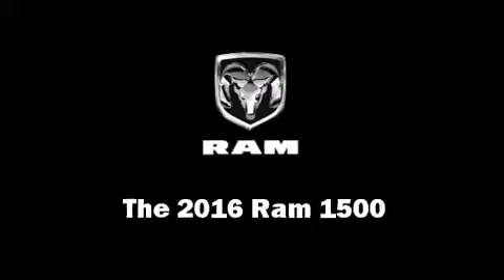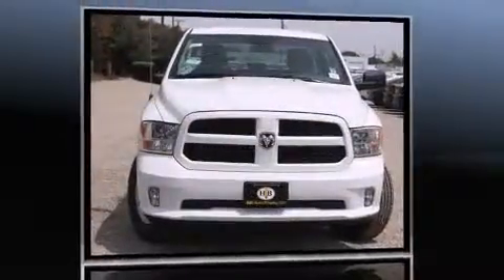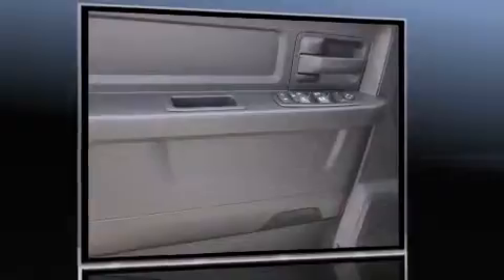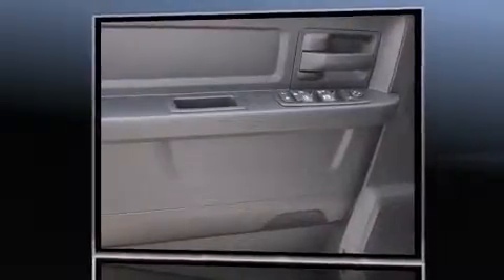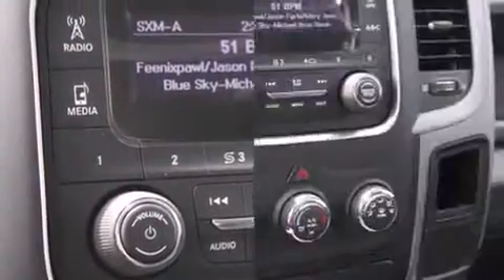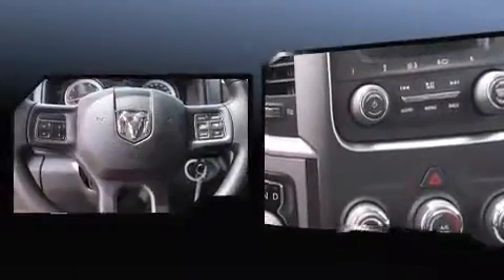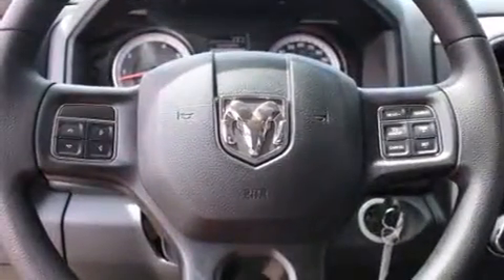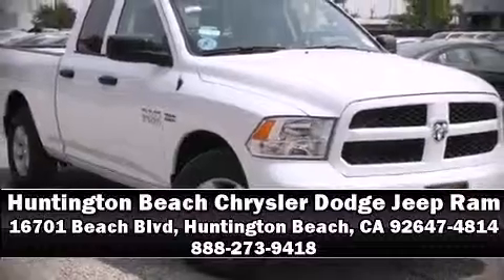2016 Ram 1500 Express Quad Cab 4x2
The 2016 Ram 1500 This 4 door, 6 passenger truck leads among competitors in its segment. It features an automatic transmission, rear-wheel drive, and a powerful 8 cylinder engine. It distinguishes itself from the competition with features such as: a tachometer, a front bench seat, air conditioning, power windows, a trailer hitch, a bedliner, and 1-touch window functionality. Passengers are protected by various safety and security features, including: dual front impact airbags, front SIDE impact airbags, traction control, brake assist, ignition disabling, and 4 wheel disc brakes with ABS. Electronic stability control ensures solid grip atop the road surface, no matter how challenging the driving conditions. Our knowledgeable sales staff is available to answer any questions that you might have. They'll work with you to find the right vehicle at a price you can afford. We are here to help you.